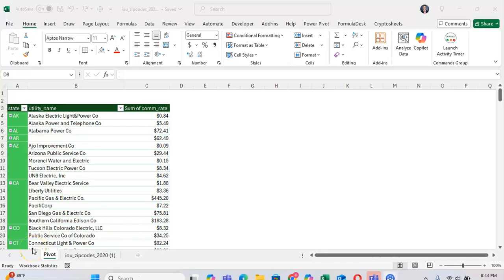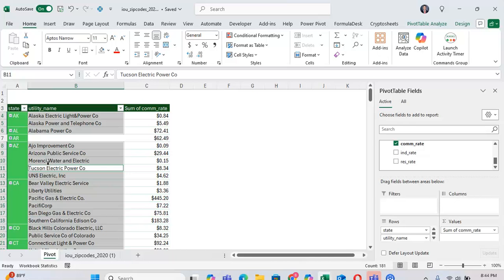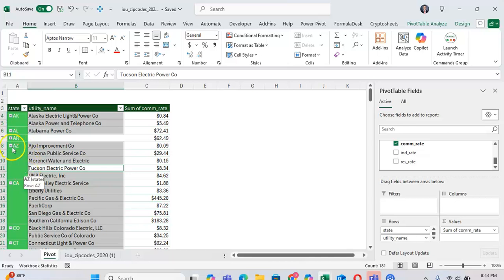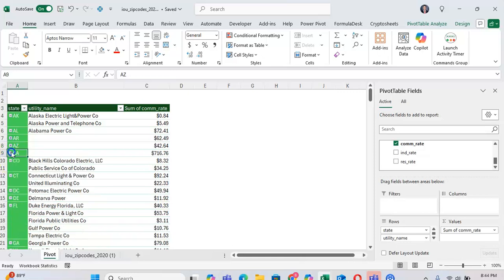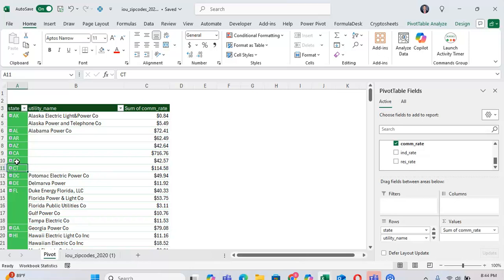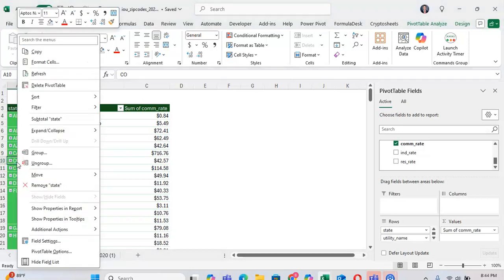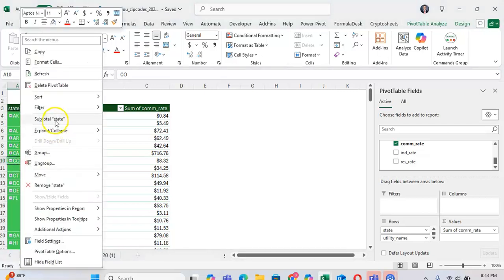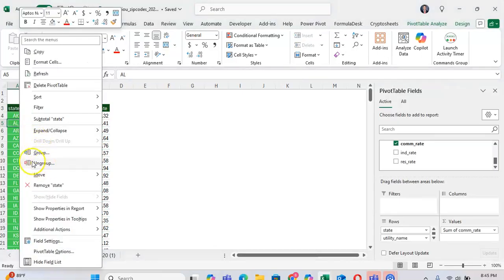How to Expand and Collapse Fields in Pivot Tables With Ease! Save Time!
In this tutorial, I want to show you how you can quickly and easily expand and collapse fields in pivot tables in excel! This is a great tip that you can use to expand all of the details in your pivot table, and collapse it as desiered.